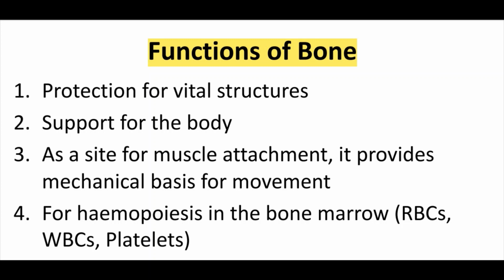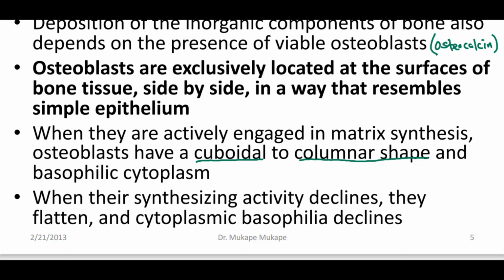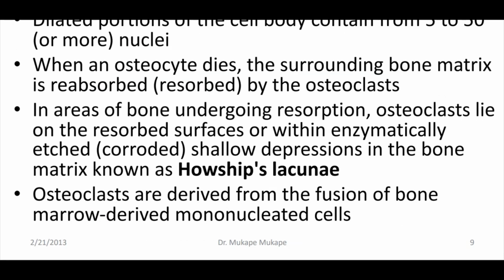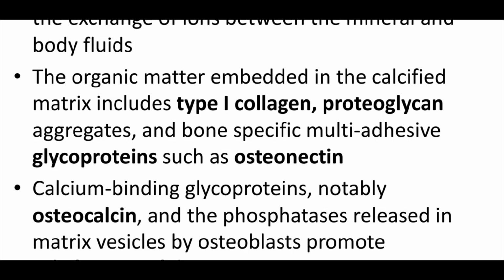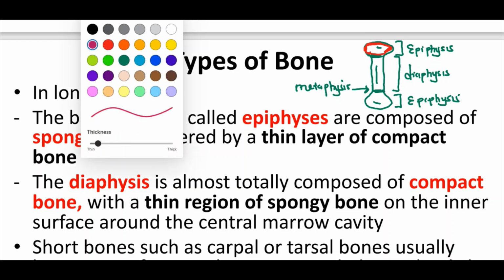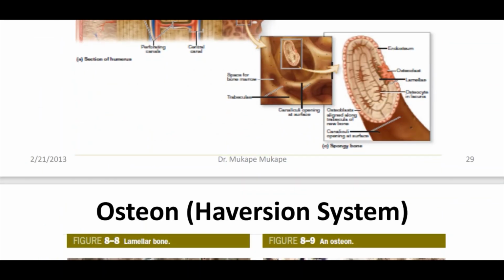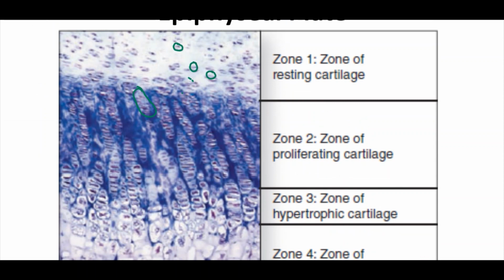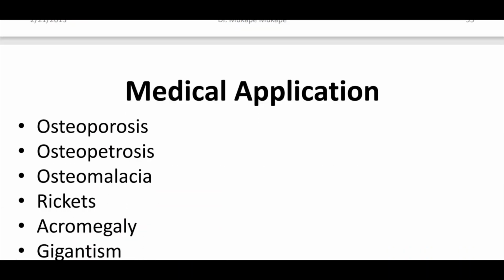Bone Cells | Bone Ossification & Repair | Dr. Byson EM🩺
THIS VIDEO EXPLAINS THE HISTOLOGY OF BONE, TYPES OF BONE AND BONE FRACTURE ND REPAIR